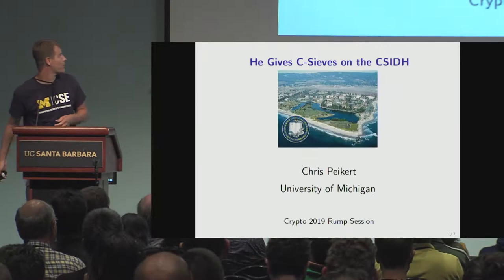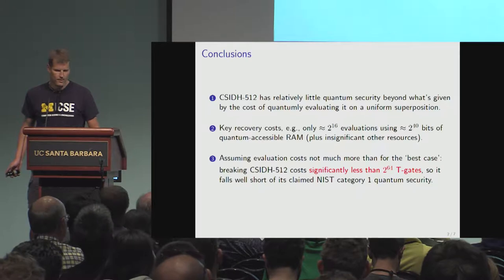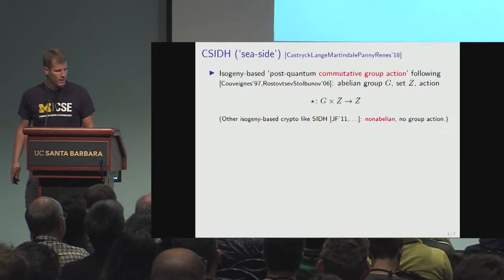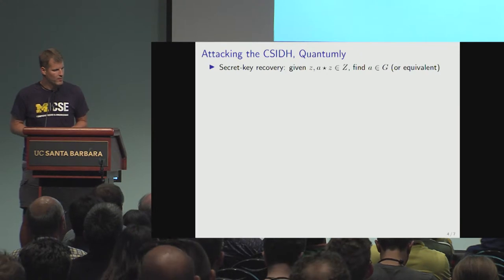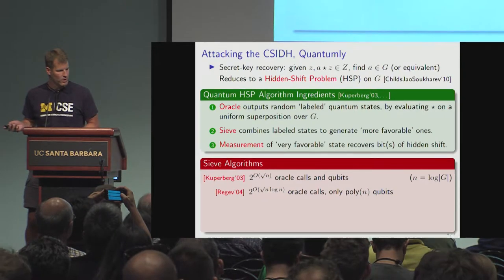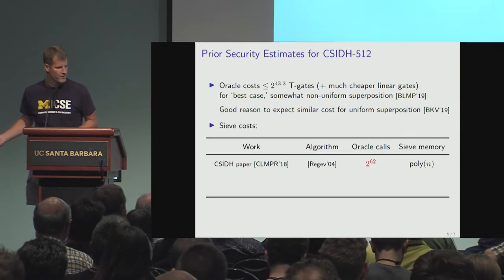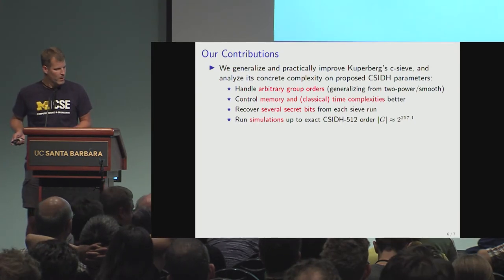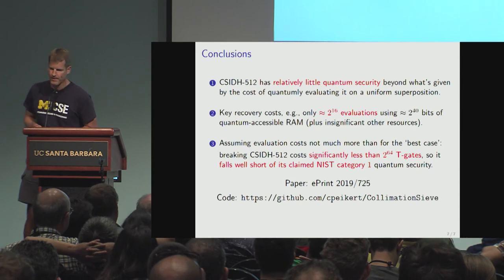He Gives C Sieves on the CSIDH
Presentation at the Crypto 2019 rump session by Chris Peikert